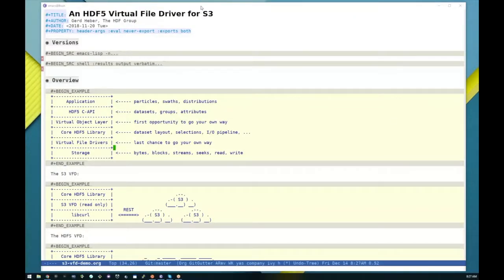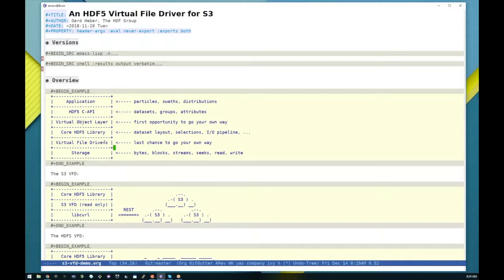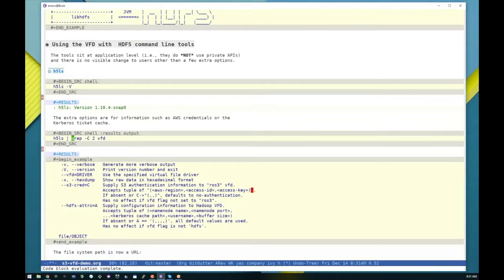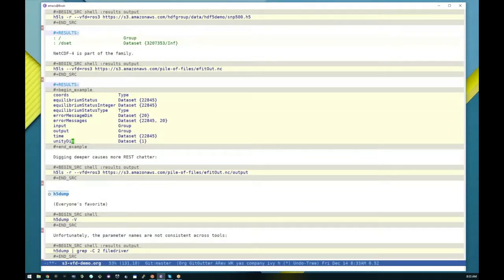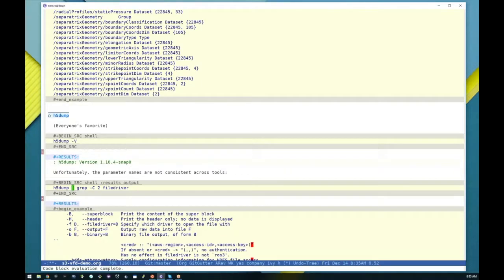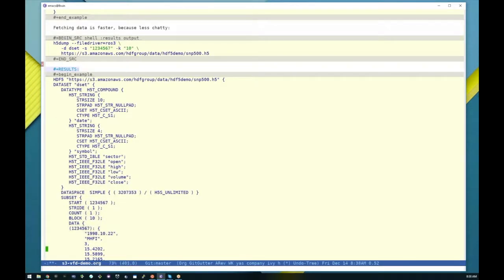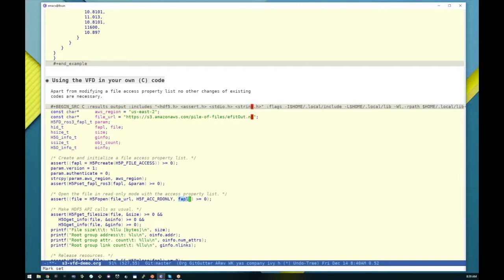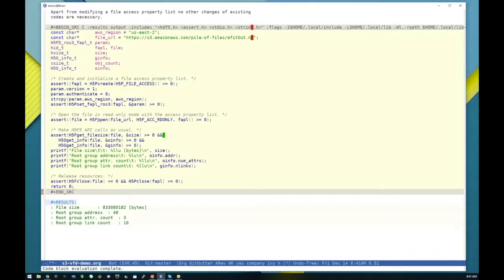Learn about the read-only Cloud (Amazon S3) Storage HDF5 Connector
Welcome to this demonstration of the HDF5 read-only virtual file driver for Amazon AWS Simple Storage Service, or S3. In this video, we will give an overview of the HDF5 Virtual File Layer, show you how to use HDF5 command-line tools h5ls and h5dump with the S3 VFD, and how you can easily utilize the S3 VFD in your own C programs.